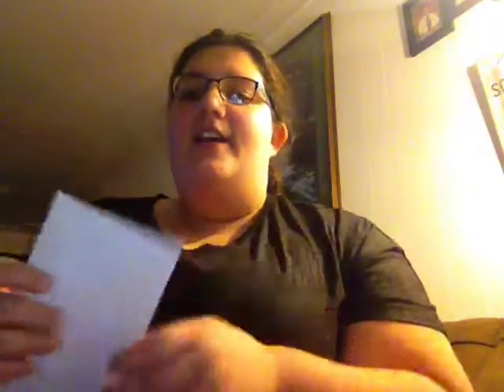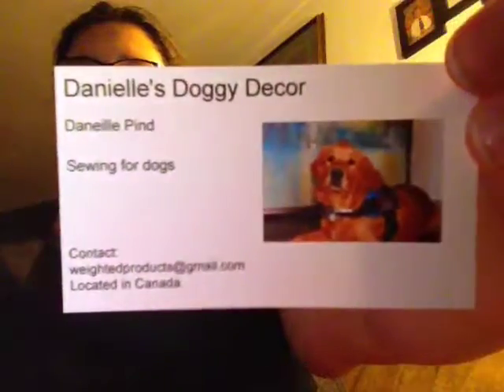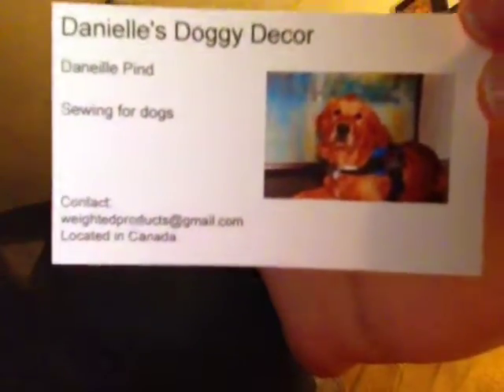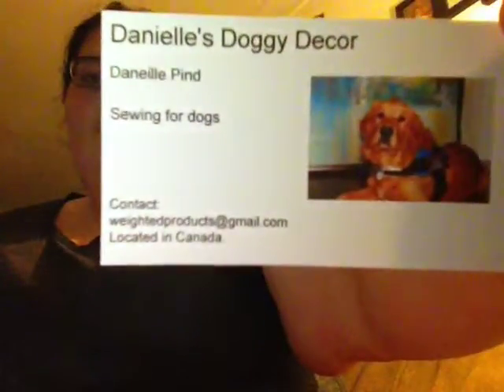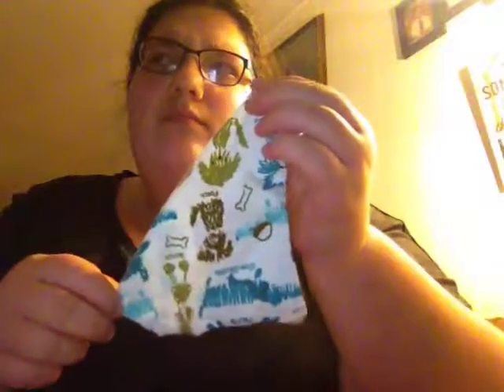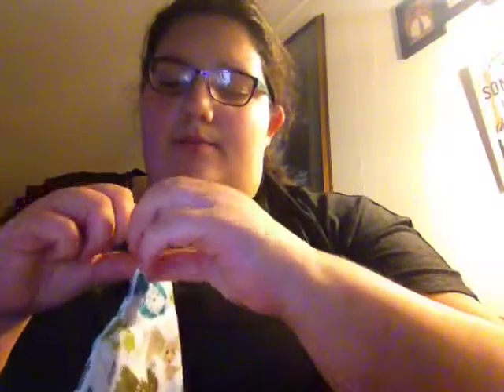My bandanas have arrived!!!!!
Thunder is a psychiatric and medical alert service dog. Thunder is also a standard poodle and will be 2 April of this year. Thunder has an upper GI issues but can still work. Shes on a special diet and supplements that work amazing for her.

Here in ontario all you need for public access is a drs note and a well behaved dog. Thunder is in the process of learning her task to further help me. She currently knows how to interupt self harming behaviour like scratching my skin till I bleed, nail picking. She also knows to stop my leg bouncing and to alert to me when I hyperventilate and to do deep pressure therapy (DPT).

Q&A
Thunder:
Her birth day: april 21st 2018
Her age: 2 year old
Her breed: standard poodle
Trained to do: help medigate my disabilities and her task range from disability to disability.
does she go everywhere with you: yes.
Is thunder for you and your disabilities: yes
Did you train her your self: yes I also have a trainer helping me

Annabelle (me)
Are you disabled: yes
How old are you: 16
When's your birth day: september 18th 2003
Did you train thunder: yes with the help of my trainer
Is she from a breeder: yes but not a good breeder.

Shops I love and trust
Super nova sd gear:

Esty shop